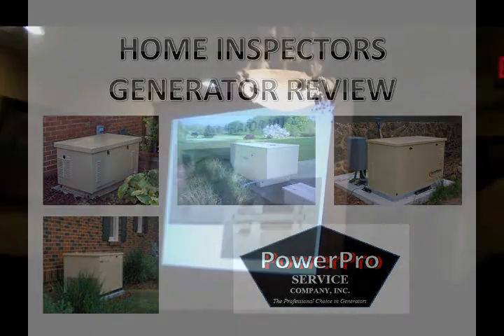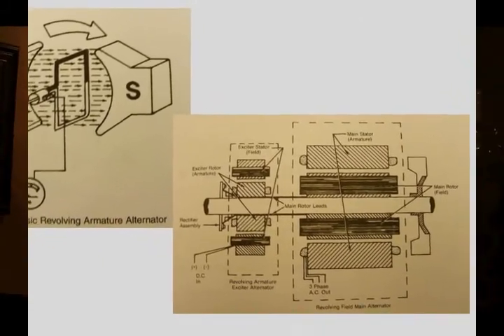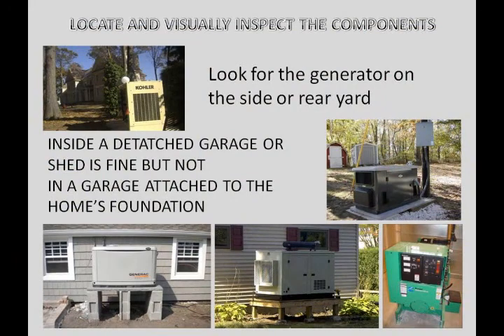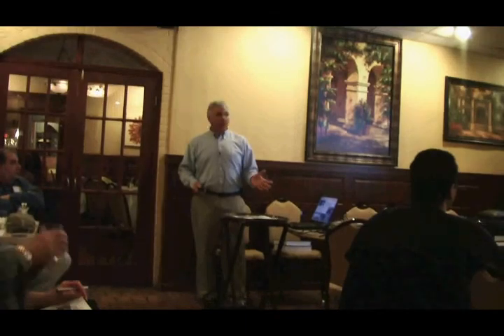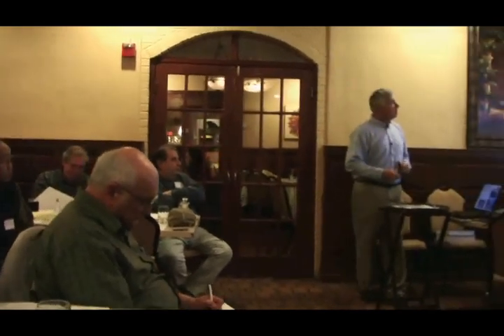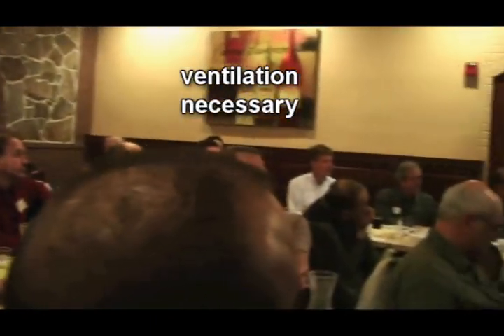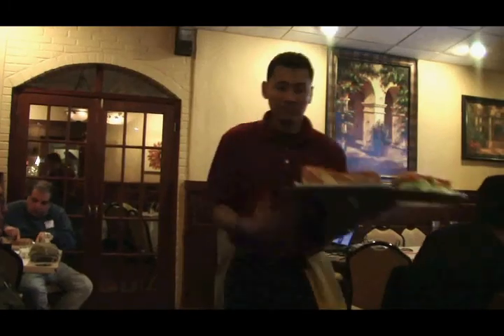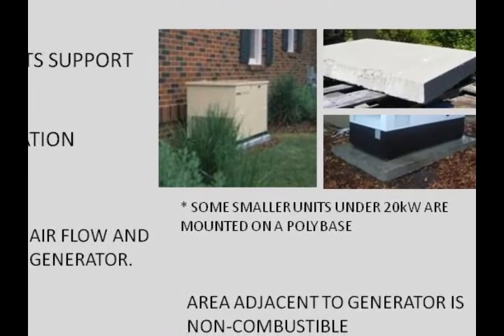Generators 101 Home Inspectors Part 1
Frank Navetta of the PowerPro Service Company conducted a workshop for Nassau County Home Inspectors.  Emergency electrical backup systems are become more and more popular in the homes inspectors are asked to evaluate.  PowerPro has been in the emergency generator systems business for over 20 years and is a leading provider of equipment, parts, service and maintenance for the New York metropolitian area.  This is part 1 of the workshop about residential generator systems.